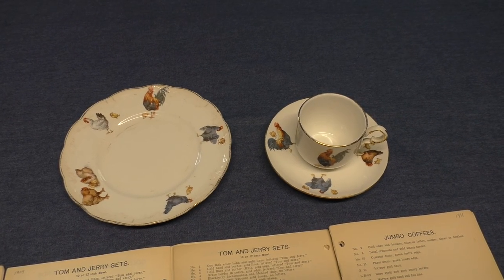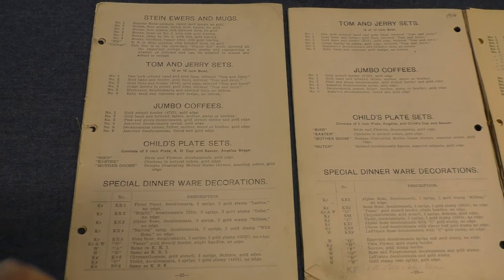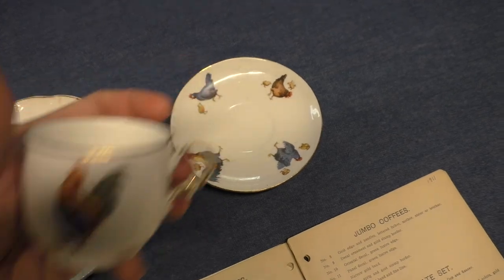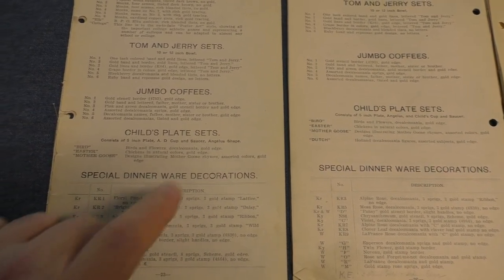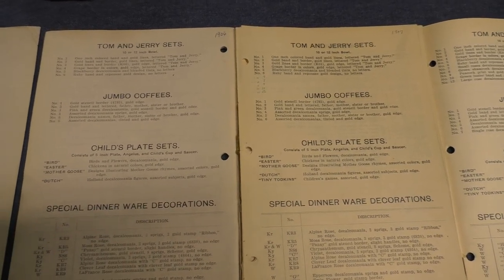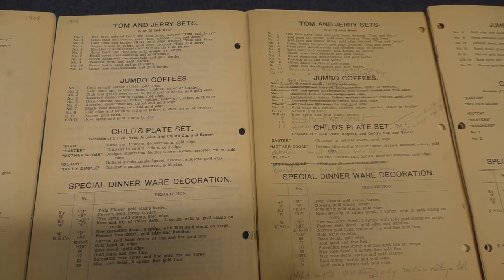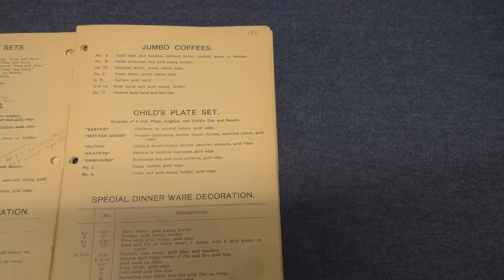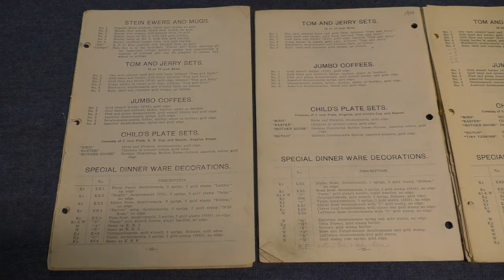147: Child's Plate Set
Vintage Homer Laughlin child's sets from the early 1900s.